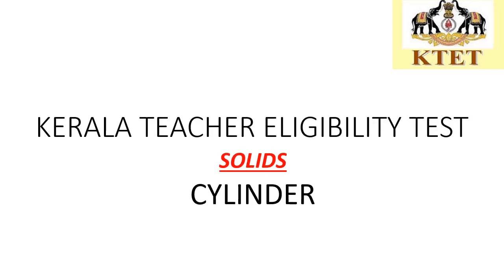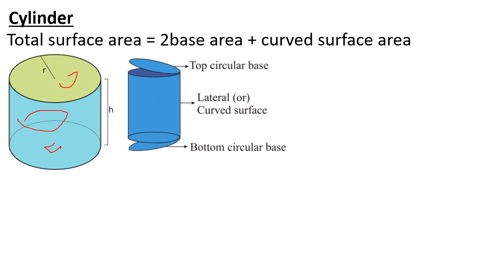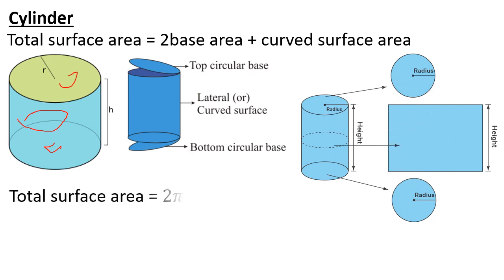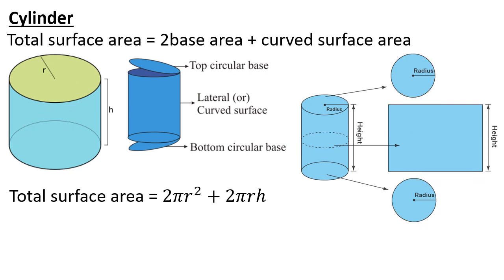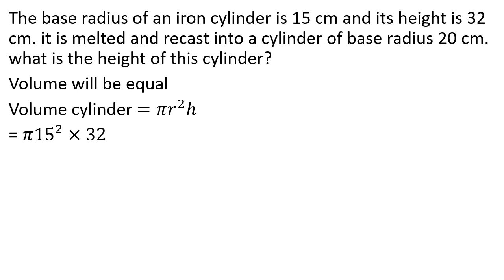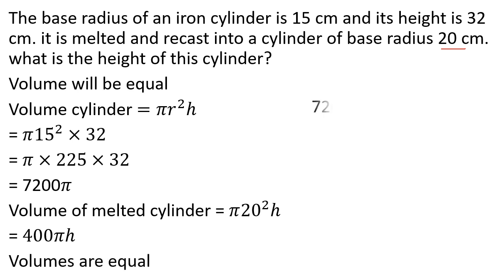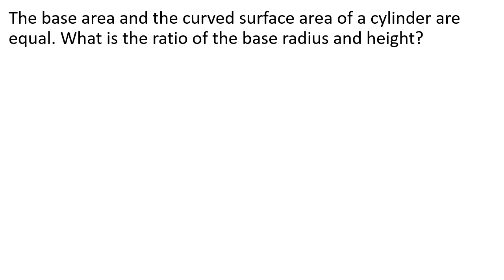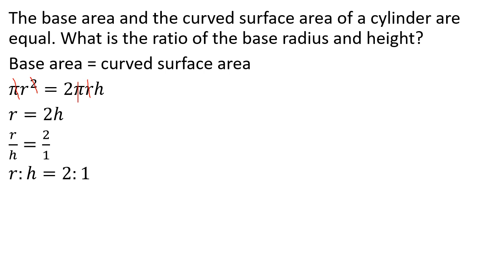CYLINDER | KTET CATEGORY 3 MATHEMATICS | CMS CREATIONS